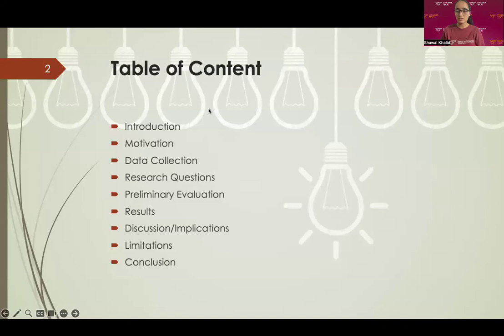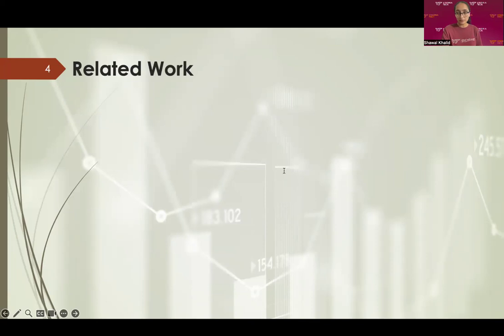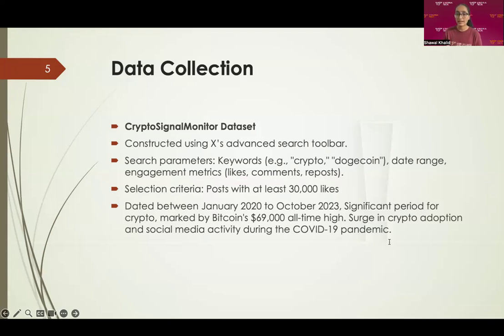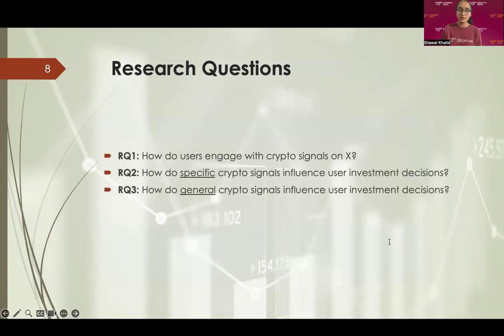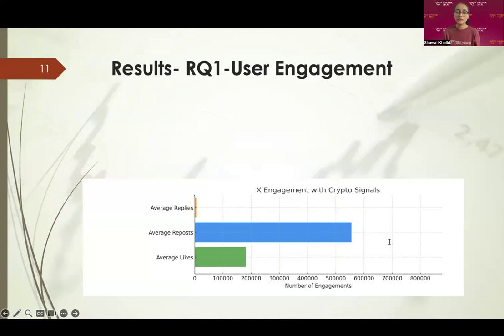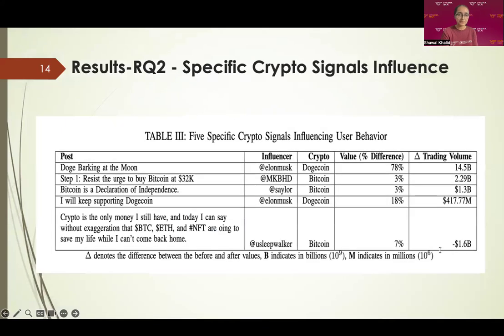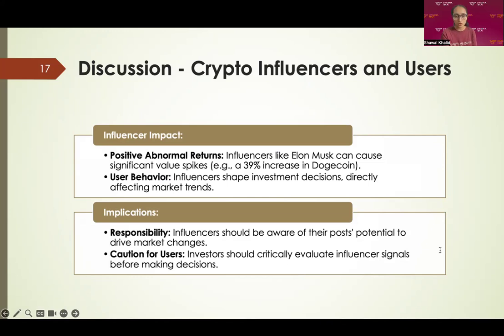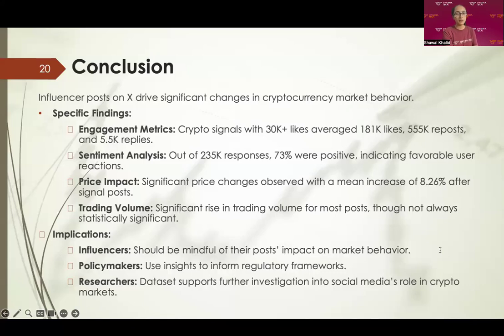Exploring User Perceptions of Crypto Signals: An Empirical Study from Social Media​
Welcome to my presentation of the research paper "Exploring User Perceptions of Crypto Signals: An Empirical Study from Social Media," which I presented at IEEE Cybermatics 2024 under the International Symposium on Fintech and Blockchain Systems (FBS 2024) track. This study dives deep into how users interpret and respond to cryptocurrency signals on social media, offering valuable insights into the behavioral patterns within the crypto community.

Unfortunately, I couldn’t attend the conference in person due to unforeseen circumstances, but I’m excited to share my findings with you all through this platform. This presentation covers key aspects of user engagement, sentiment analysis, and the implications for the broader fintech and blockchain landscape.